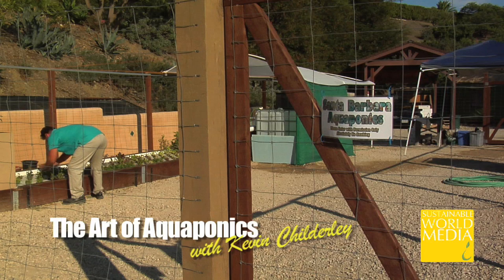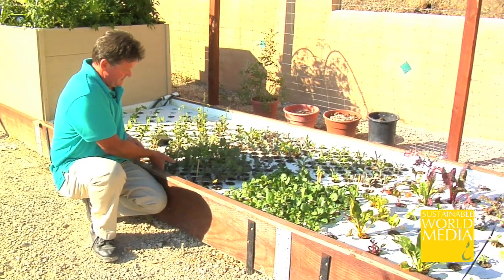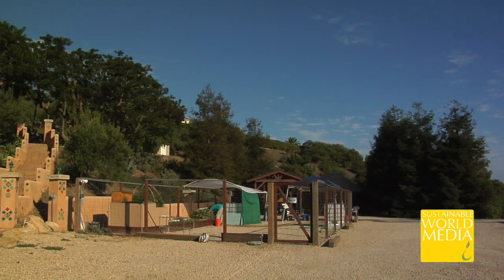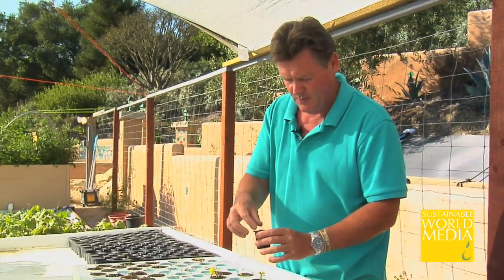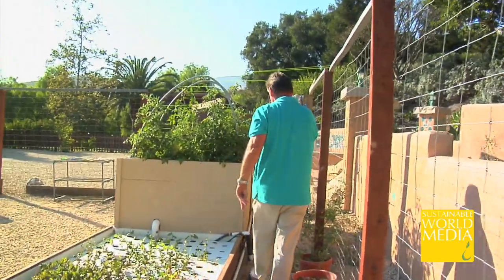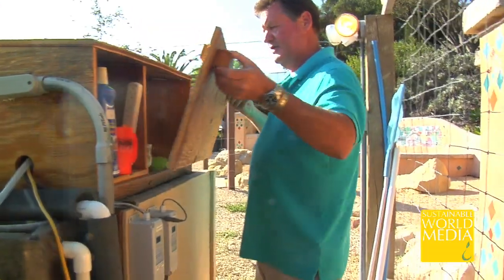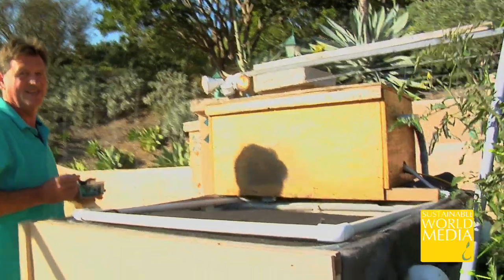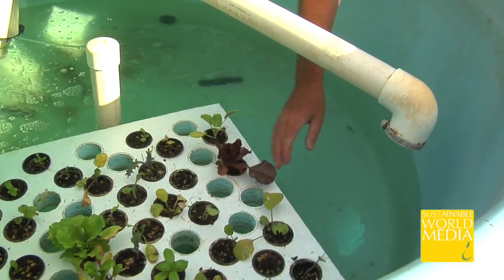The Art of Aquaponics: From Fish to Plants to You with Kevin Childerley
Aquaponics is a closed-loop system that begins with fish providing nutrients for farmed organic vegetables via their waste.  Kevin Childerley takes us on a tour of Santa Barbara Aquaponics, an Aquaponics site that he co-founded with Randy Turner.  Together they have built a living lab right on top of a hillside parking lot. The potential is enormous!

Aquaponics isn’t a new method of growing food. It’s been around a long time and is a combination of hydroponics and aquaculture. The promise of Aquaponics is that food and fish can be grown in places with degraded soil, in urban areas and as Santa Barbara Aquaponics are now demonstrating, even in a parking lot.

Producers: Jill Cloutier, Carol Hirashima